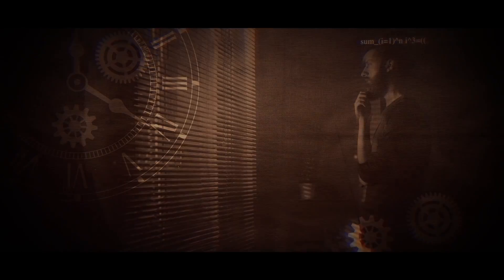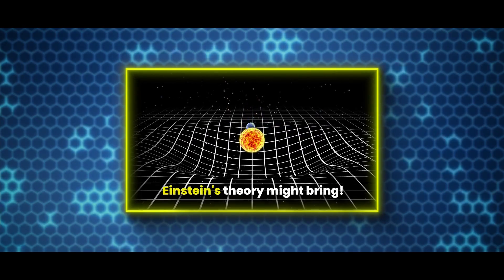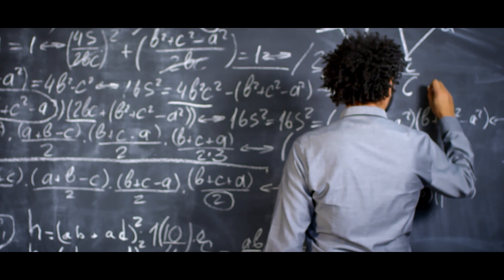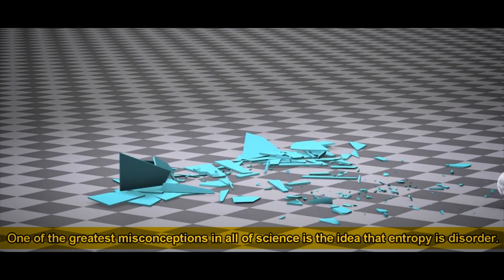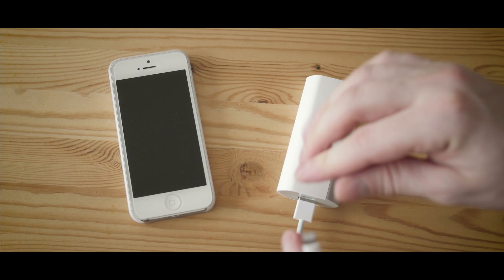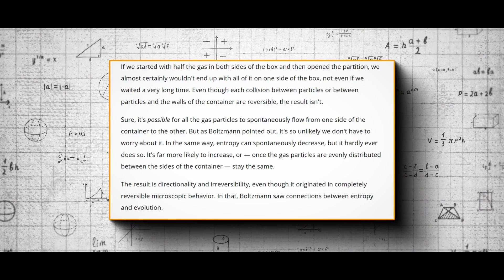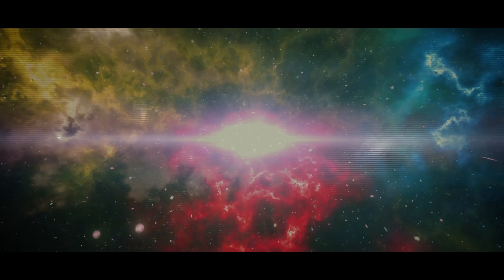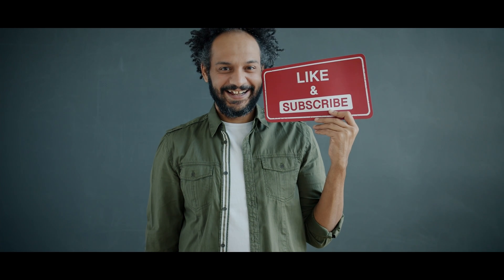The Greatest Mystery of the Universe - Time, Let me explain it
🌌 The Mystery of the Universe & The Mechanics of Time ⏳

Have you ever wondered how time works? Is time an illusion, a linear path, or something far more complex? In this video, we dive deep into the fascinating mysteries of the universe and unravel the secrets of time. From Einstein's theory of relativity to the concept of time dilation, we explore the mind-bending ideas that challenge our understanding of reality.

🪐 Journey through the cosmos with us as we answer questions like:

How does it shape the universe?
Can we travel through time?
Join us for this thrilling exploration of space, time, and the infinite possibilities that lie beyond! 🚀